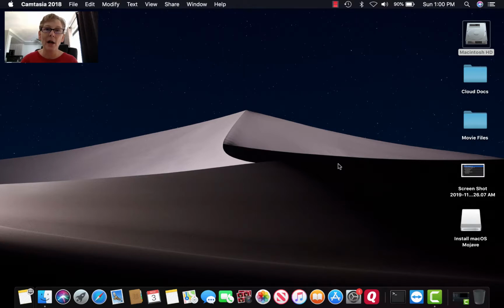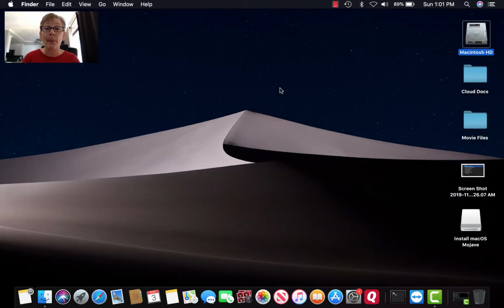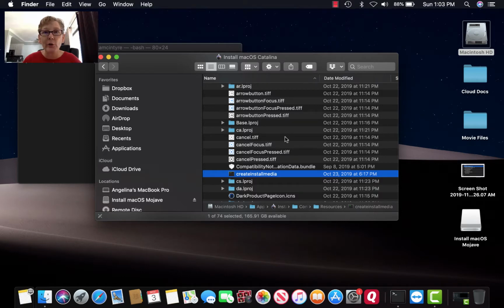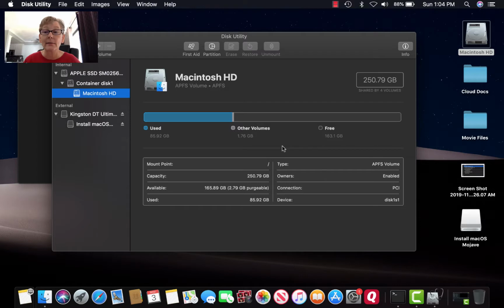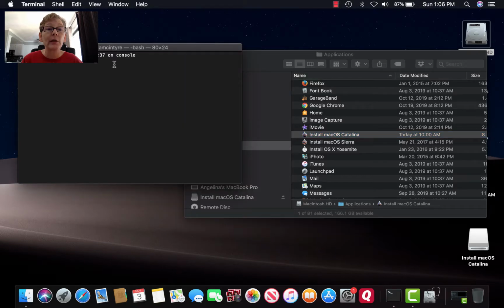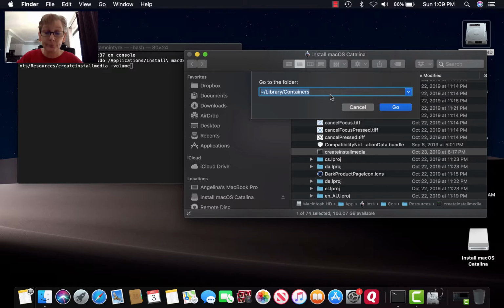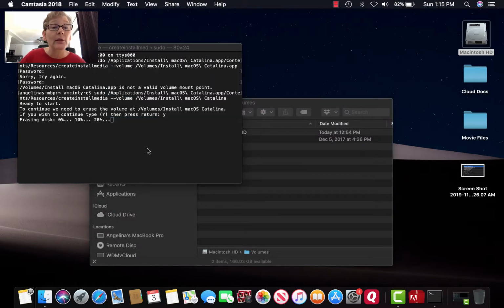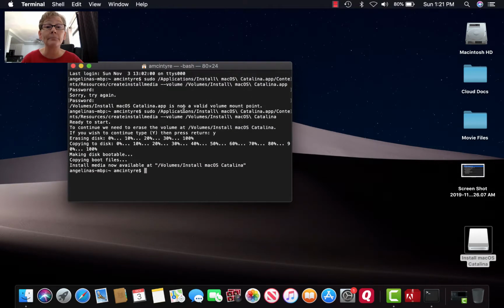Create MacOS Catalina USB boot Disk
Terminal Command to create Boot disk
sudo /Applications/Install\ macOS\ Mojave.app/Contents/Resources/createinstallmedia --volume /Volumes/usbboot— /Applications/Install\ macOS\ Catalina